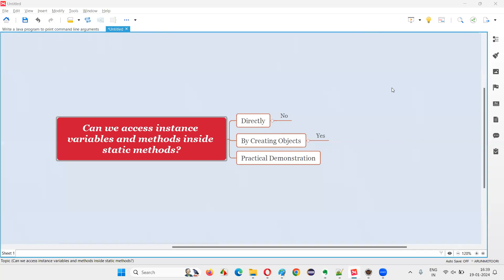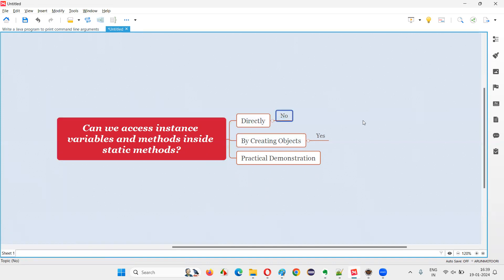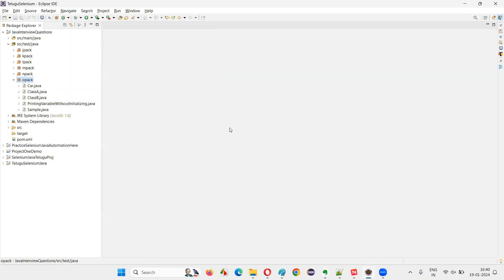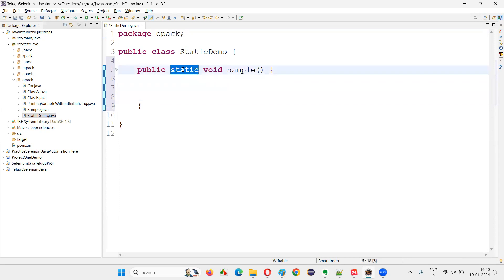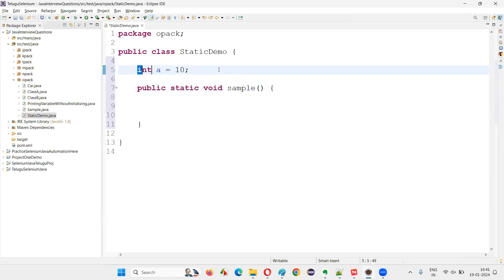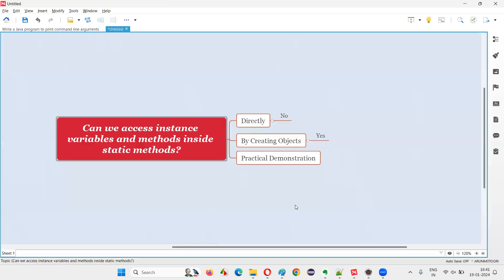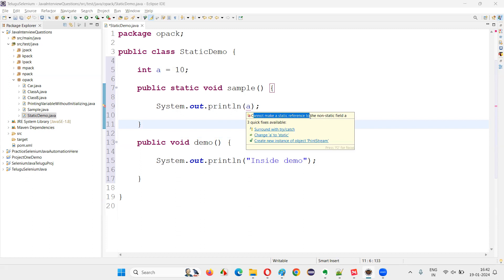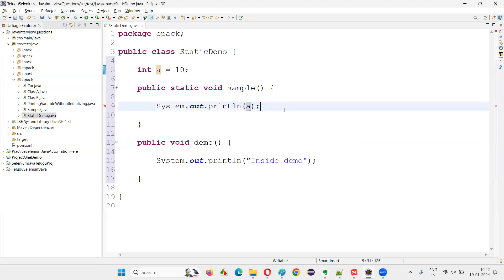Can we access instance variables & methods inside static methods (Core Java Interview Question #95)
Can we access instance variables and methods inside static methods (Core Java Interview Question #95)